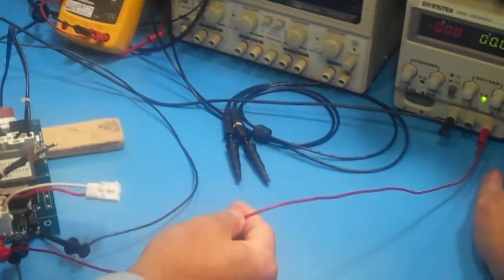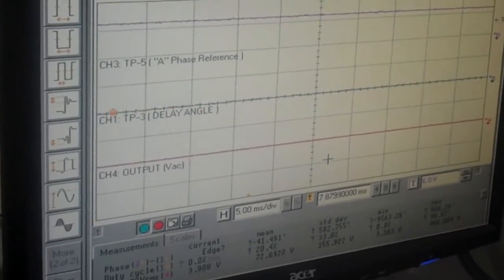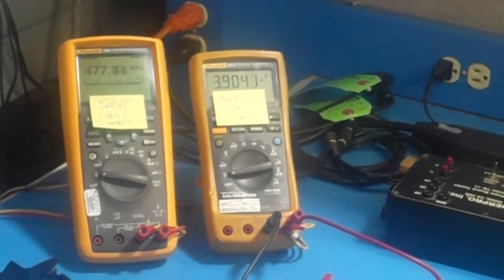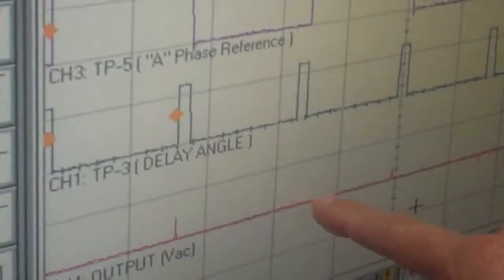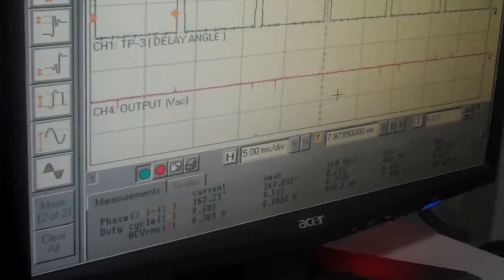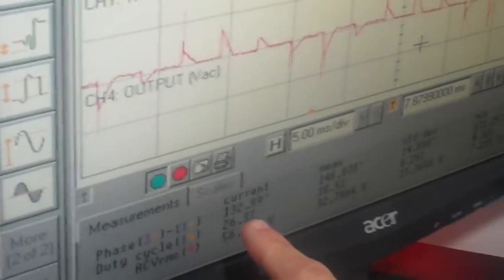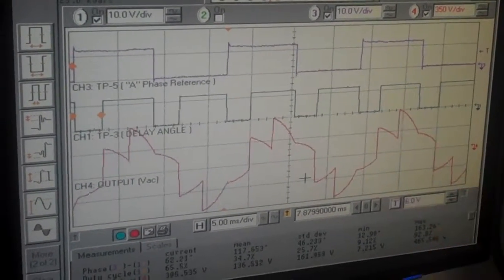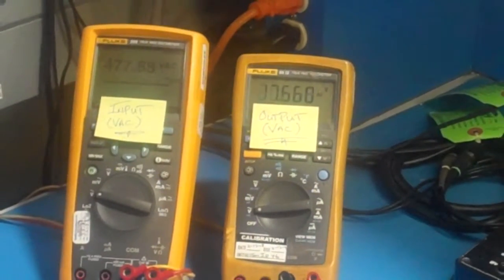AC Controller FCOG6100 SIG HI 4 20mA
Typical performance/response:
AC Controller: FCOG6100 REV R (480Vac input)
SIG HI 4-20mA